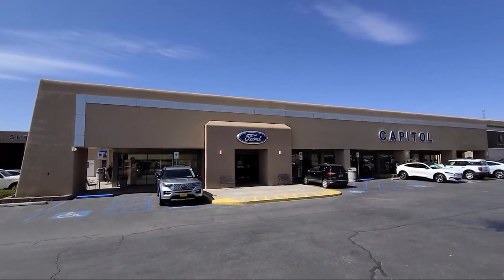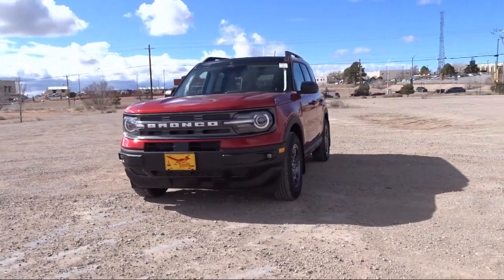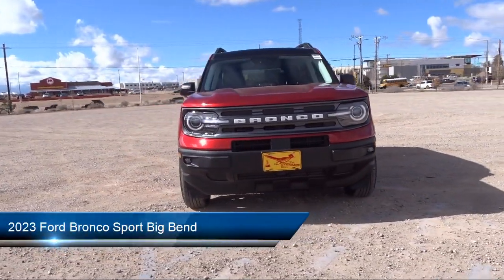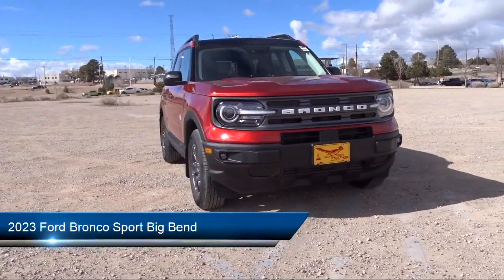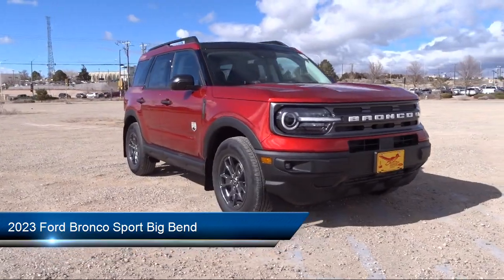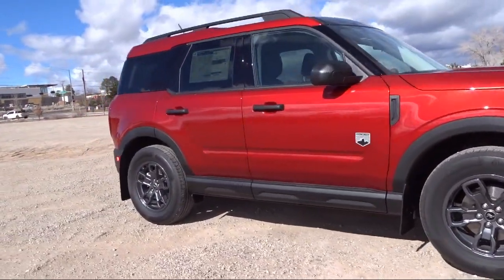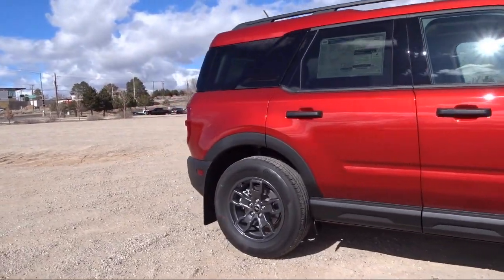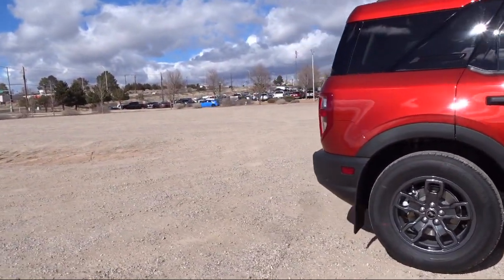2023 Ford Bronco Sport Big Bend Sport Utility Santa Fe Albuquerque Española Los Alamos Las Vegas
2023 Ford Bronco Sport Big Bend Sport Utility Stock Number: 23150 Vin:3FMCR9B64PRD31548.